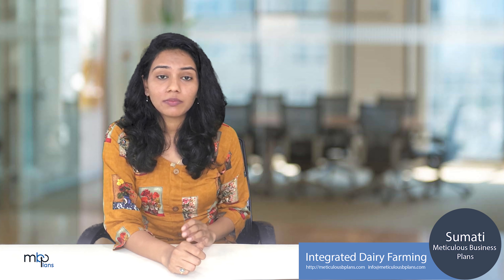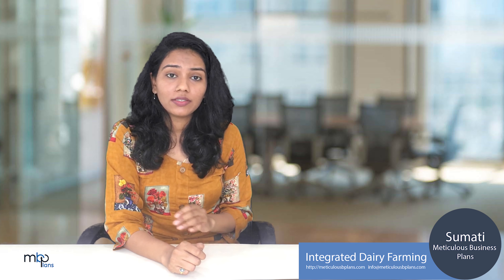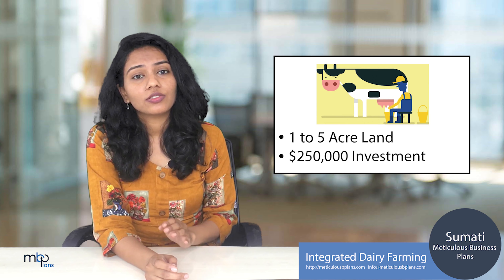Integrated Dairy Farming[Profitable Food & Beverages Industry Business]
Dairy farming from being a traditional family run business, today has grown hugely to an organized dairy industry with technological specializations in every part of the process. We have seen tremendous growth in dairy farming equipment that helps modern dairy farms to manage thousands of dairy cows and buffaloes at one time.

To Setting up the integrated dairy farm, well, the land should be table piece. Fertile land would be added advantage but not necessity. For 100 Animal, 1 Acre land + 5 Acre (Fodder Cultivation) is sufficient, where the investment is around 2-3 Crore.

About Meticulous B-Plans –

Welcome to the official Meticulous B-Plans YouTube channel, where you will find most effective, efficient, feasible and profitable business ideas and plans. Meticulous Business Plans is the flagship product from the basket of meticulous and it is considered to be most innovative in the market. It comprises researching business ideas, feasibility study, business modeling, project profiling, and business planning. The plans and reports are completely customized, comprehensive, innovative and workable.